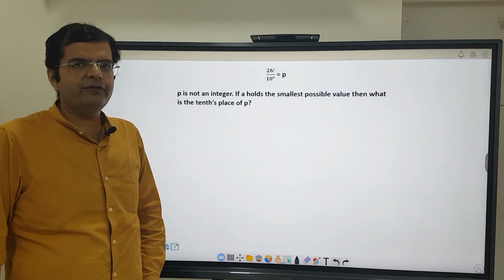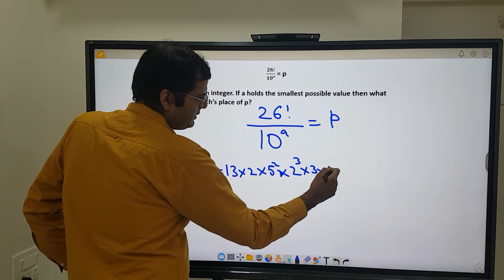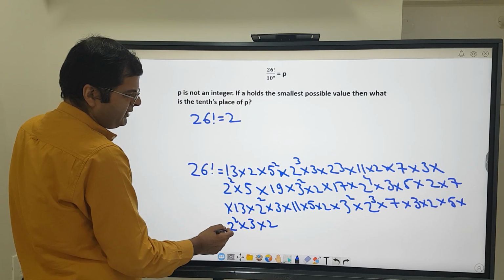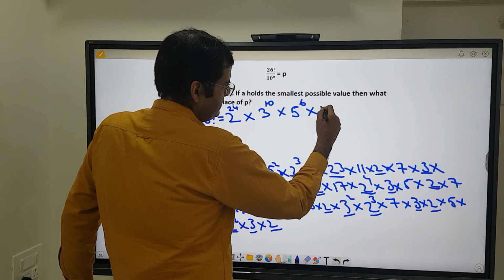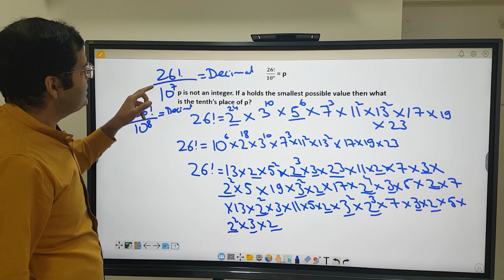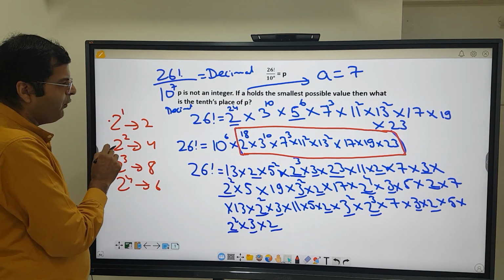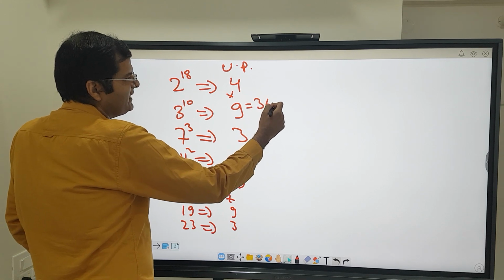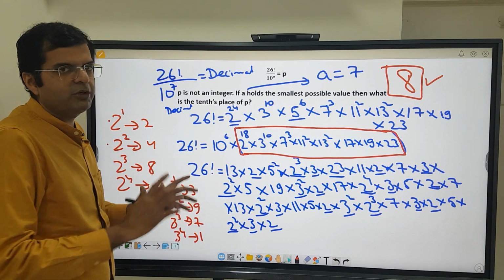Number Theory – Question 34 Solution from